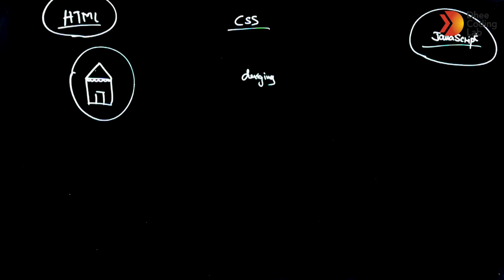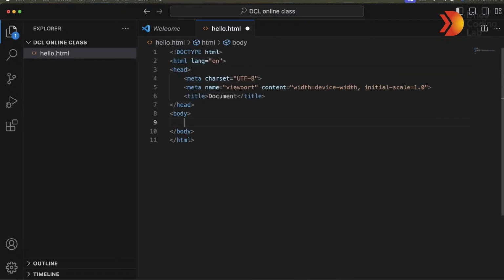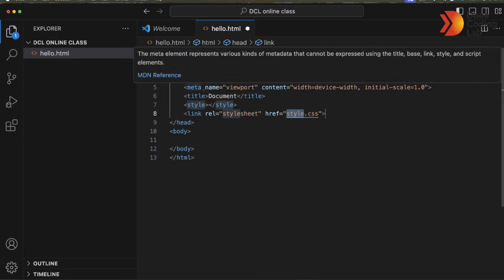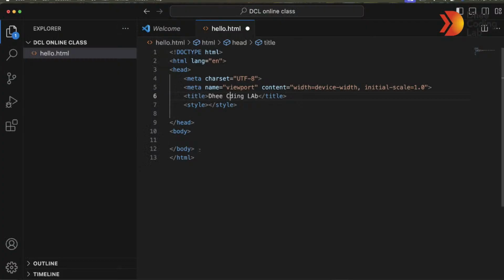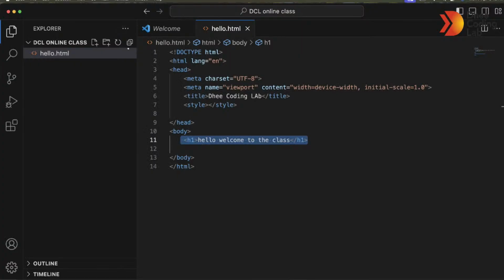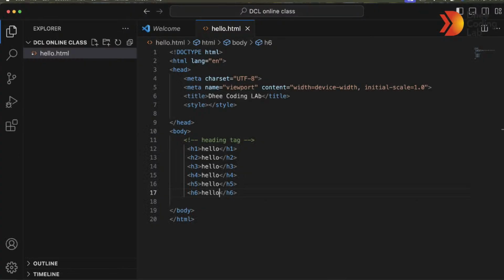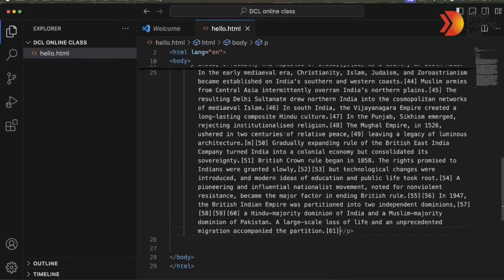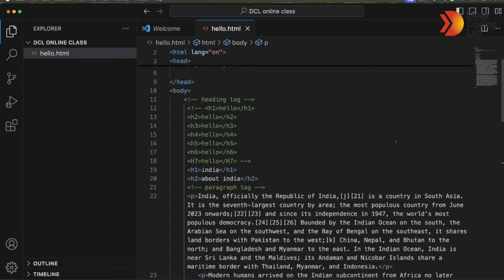HTML SESSION 02